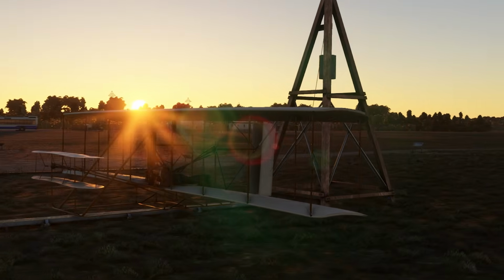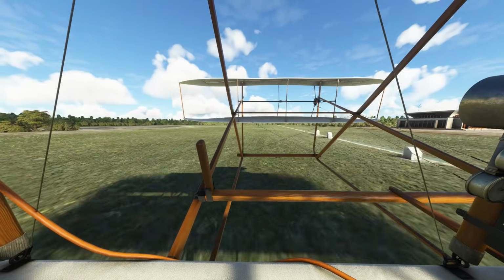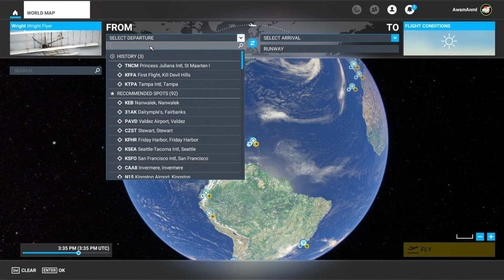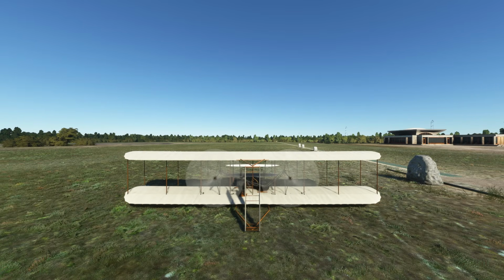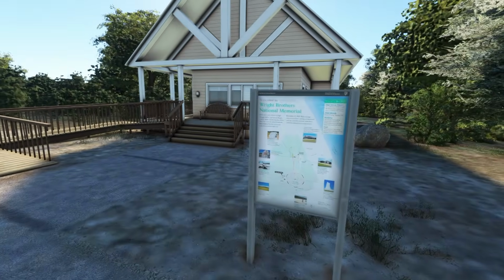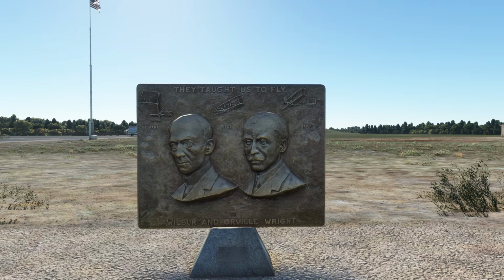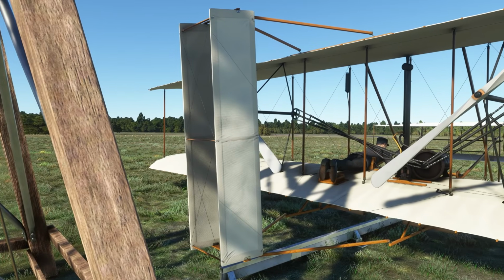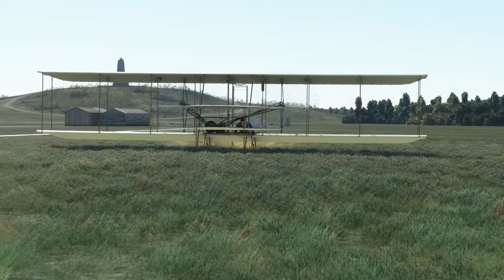The Wright Flyer | Microsoft Flight Simulator | Full Review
Microsoft is celebrating 40 years of their longest running franchise. In the new 40th Anniversary update for Microsoft Flight Simulator we were given some new historical aircraft like the one that started it all: The Wright Flyer. It's mind-blowing to think how far we come in aviation in just 100 years. Let's visit this historical site in Kitty Hawk, North Carolina and take The Wright Flyer for a spin with Orville and Wilbur. Until we can make it there in person, this is as good as it gets! Later in the video I also go into more detail on what this aircraft is made of and how it operated.

Fun Facts:

1) The Wright Flyer is the first powered airplane to demonstrate sustained flight under the full control of the pilot. Designed and built by Wilbur and Orville Wright in Dayton, Ohio it was assembled in the autumn of 1903 at a camp at the base of the Kill Devil Hills, near Kitty Hawk, a village on the Outer Banks of North Carolina. Enjoy a brilliantly designed simulation of that site and historical day on December 17th, 1903.

2) The machine was never flown after December 17. While sitting on the ground after the fourth flight, it was flipped by a gust of wind and badly damaged. Shipped back to Dayton it was then reassembled and repaired as needed for temporary exhibitions before being put on display at the Science Museum, London, in 1928.

3) Astronaut Neil A. Armstrong took a 8" x 13" piece of muslin fabric from the left wing of the Wright Brothers' 1903 Flyer to the moon aboard the lunar module Eagle on the first moon landing on July 20, 1969.

00:00 - Intro
00:22 - The 40th Anniversary
00:54 - First Impressions
02:20 - Unlocking More Freedom
04:44 - The Little Details
07:23 - Their Living Quarters
07:47 - Where it Took Place
08:15 - About the Wright Flyer
09:55 - Conclusion